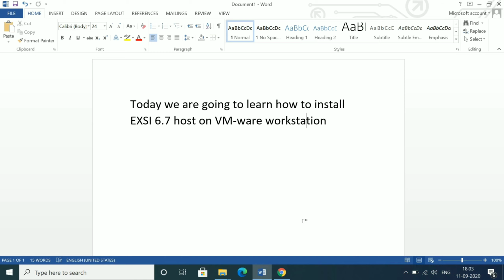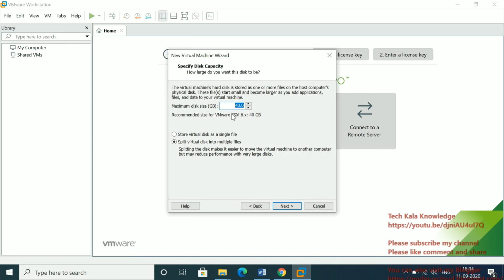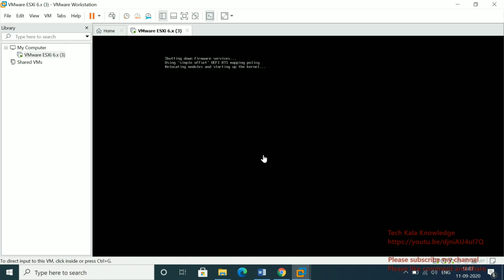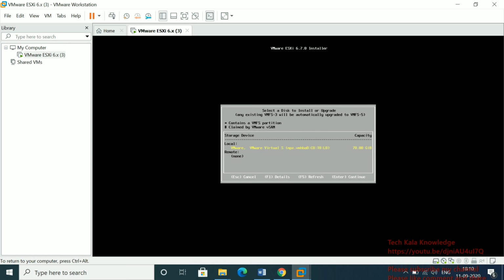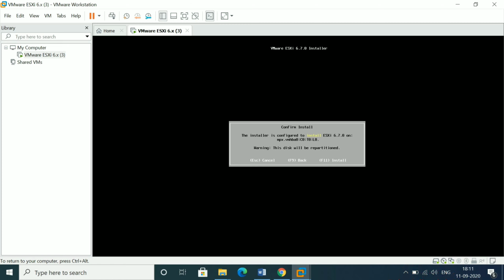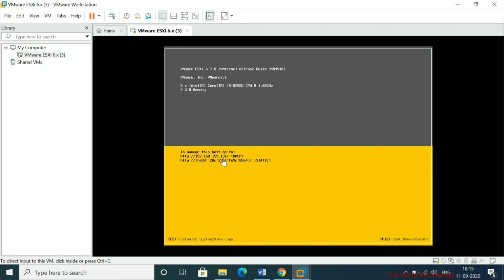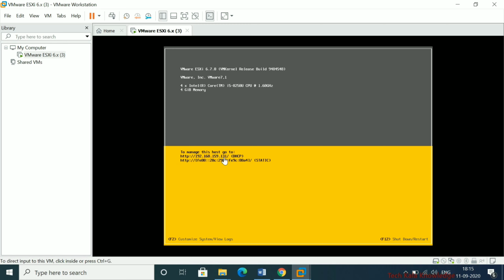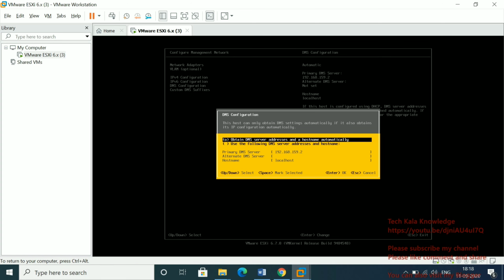How To Install and Configure VMware ESXi Hypervisor on VMware Workstation | ESXi 6.7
In this video tutorial we learn how to install EXSI 6.7 host on VM-ware workstation and  installing VMware ESXi 6.7 hypervizor. Once the installation is complete we configure the required settings via the console, download and install the client and connect through to our ESXi 6.7 host.